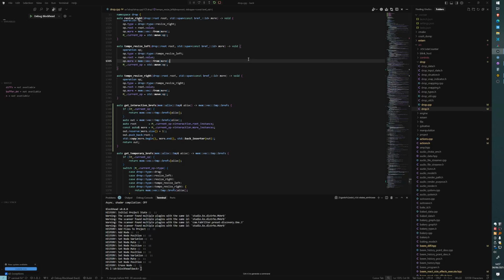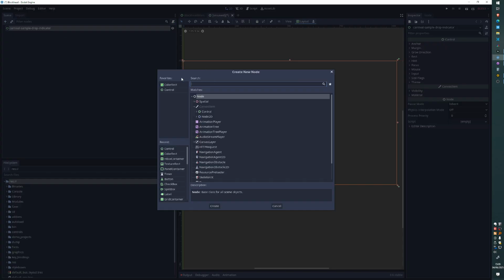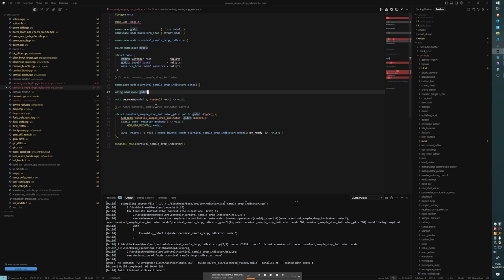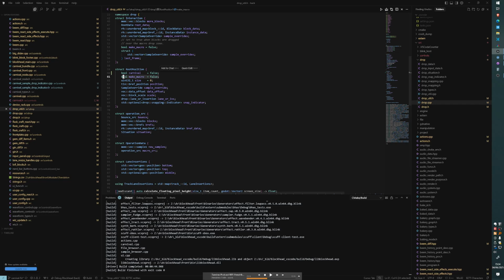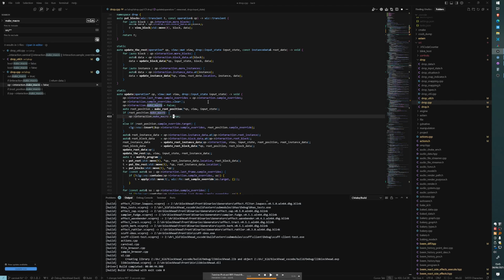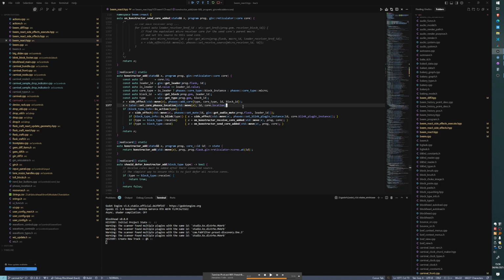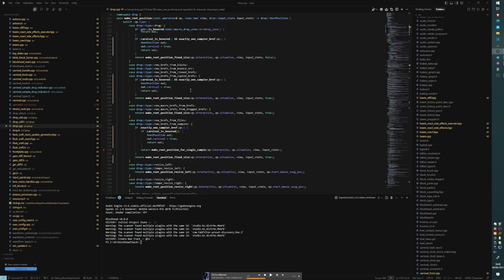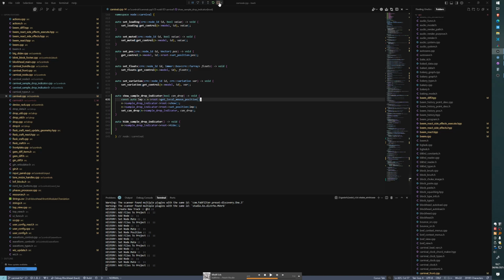blockhead dev 2025 06 04 part 1